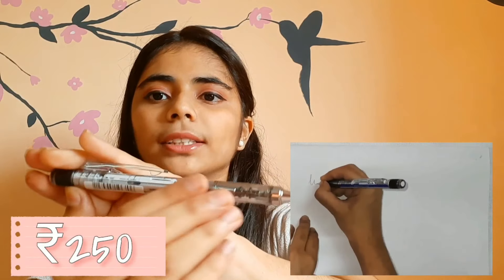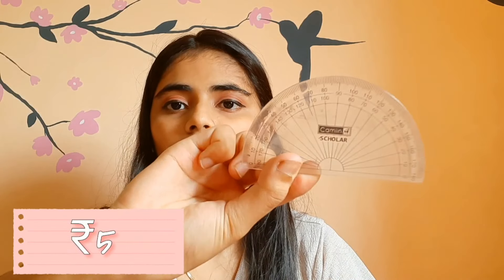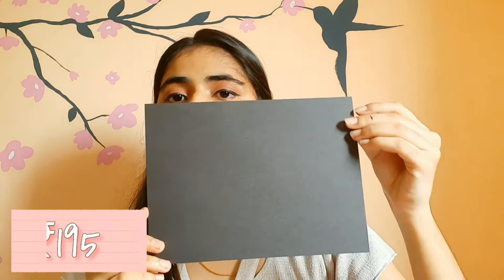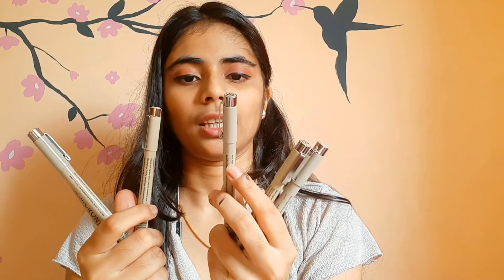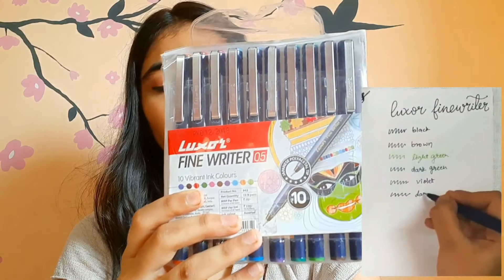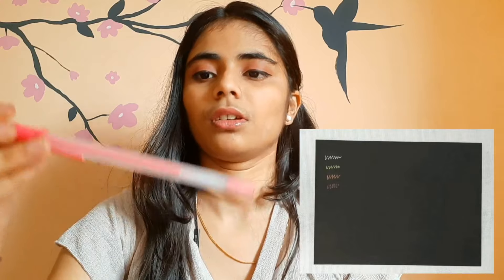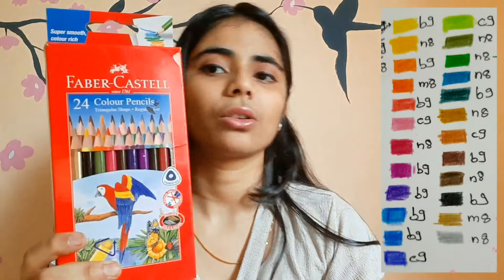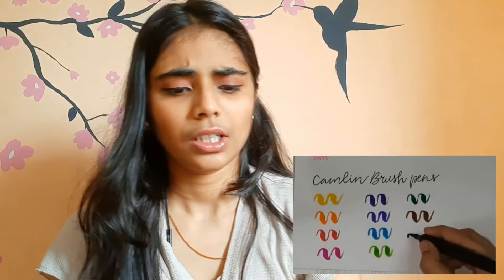Mandala Stationery Haul | Mandala Art Supplies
Mandala Stationery Haul

We are back again with our new video...

This is Mandala Stationery Haul
In this video we have revealed the materials which we use for mandala art

Video by Samruddhi Pitambare

Share the video with ur friends n family➡️

Supplies :

Tombow Monograph Mechanical pencil

Maped compass

Sakura Pigma Micron pens

Sakura Gellyroll Moonlight pens

Luxor Fine writer pens

Camlin Brush pens

Faber Castell Colour pencils

Black Paper

Iᴍᴀɢɪɴᴇ.Dʀᴀᴡ.Pᴀɪɴᴛ.Cʀᴇᴀᴛᴇ!!

𝐀𝐫𝐭𝐢𝐬𝐭𝐫𝐲 𝐃𝐮𝐧𝐢𝐲𝐚

Mandala Stationery Haul
Mandala art stationery
mandala art supplies
Stationery haul lockdown edition
Back to school stationery haul
Cheap and aesthetic stationery haul
pens for mandala art
mandala haul india
art supplies haul
basic requirements for mandala
types of tools & pens for beginners
mandala material required
basic art supplies required for mandala